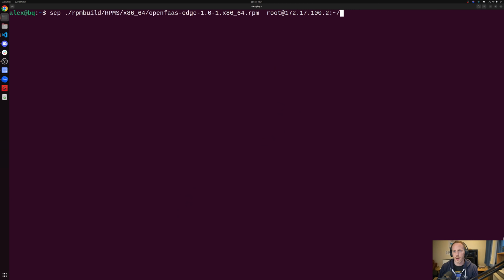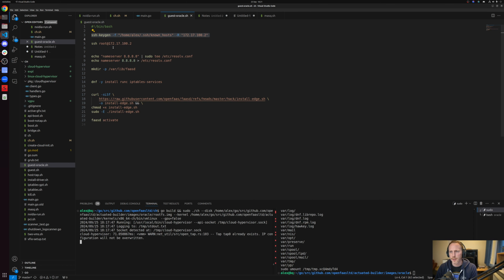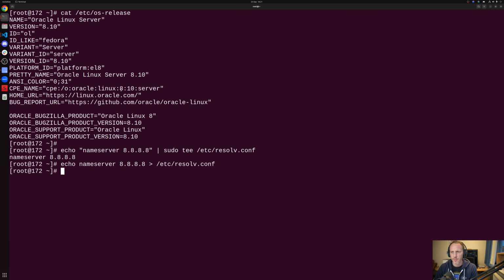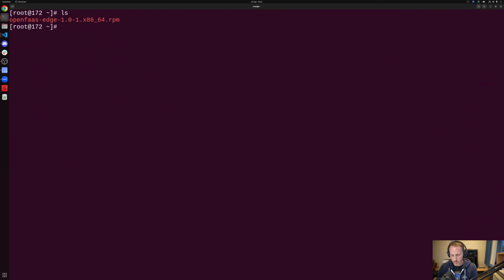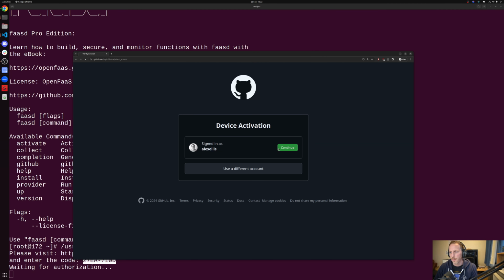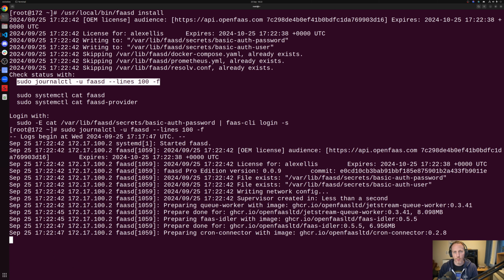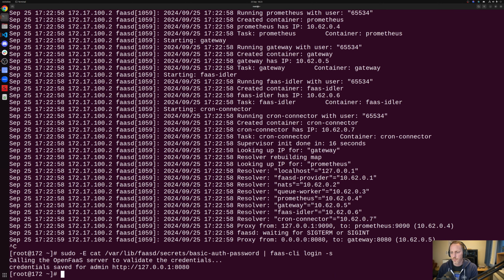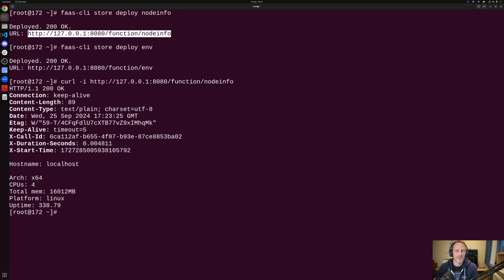OpenFaaS Edge installation via rpm for Oracle/Rocky Linux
Walk-through of an installation of OpenFaaS Edge via rpm into an Oracle Linux VM, Rocky Linux has also been tested in SELinux Permissive mode.